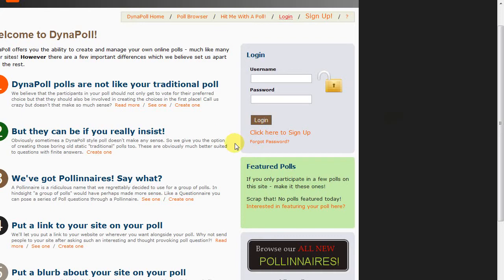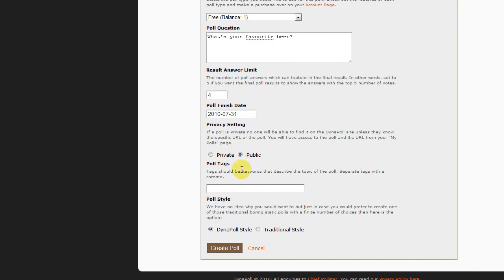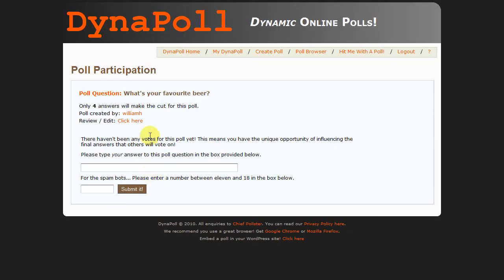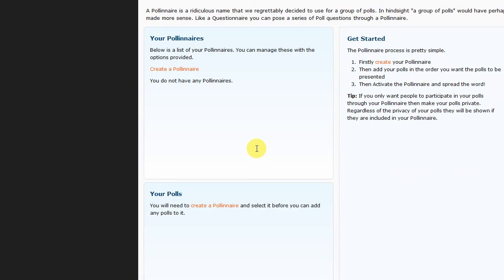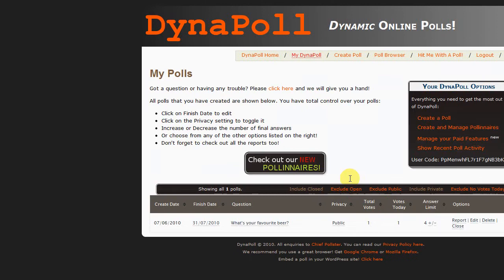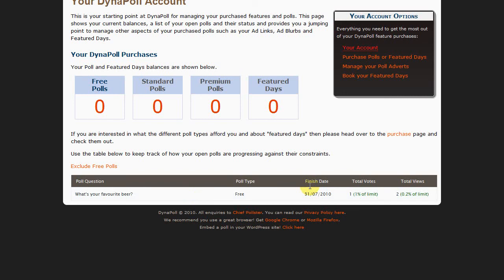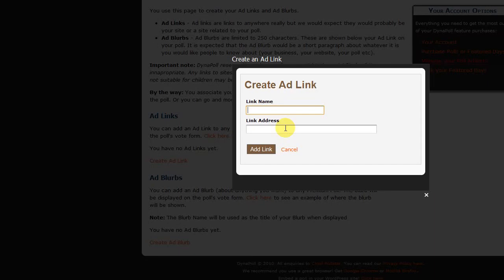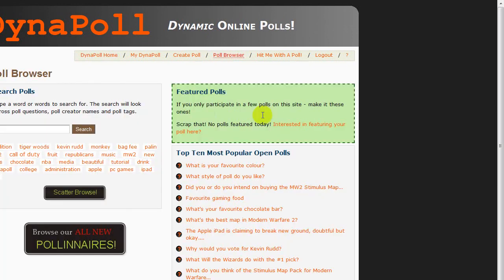DynaPoll Site Overview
This is a fairly long video outlining the features of DynaPoll. DynaPoll is a site where you can create and manage your own online polls and report on the results. Unfortunately there are so many cool features that this video pushed the Youtube video length boundaries.. But if you are interested in DynaPoll and not sure about creating your free account (not sure why you wouldn't be) then check out this video first and you will suddenly be compelled! :)

if you would like to sign up and create your own polls! Have fun!